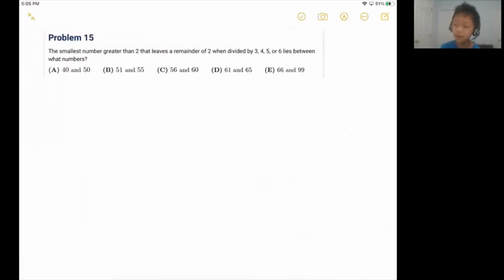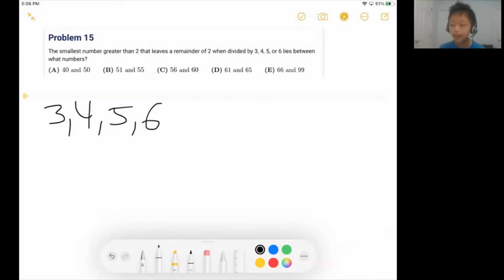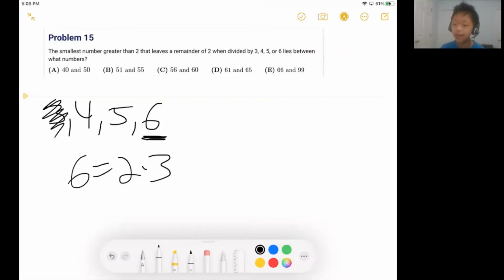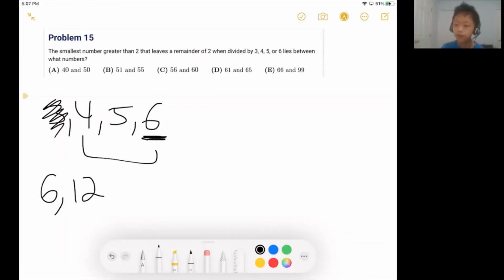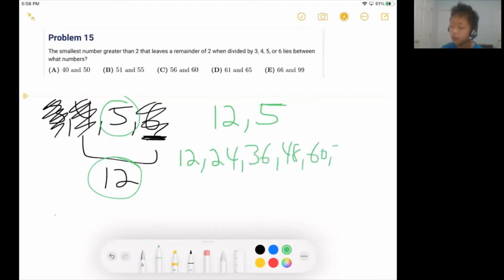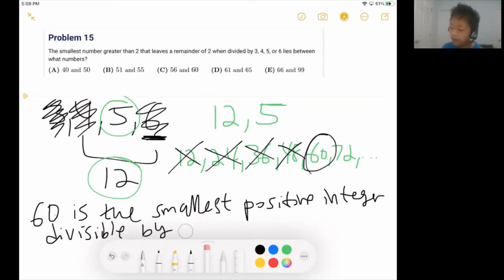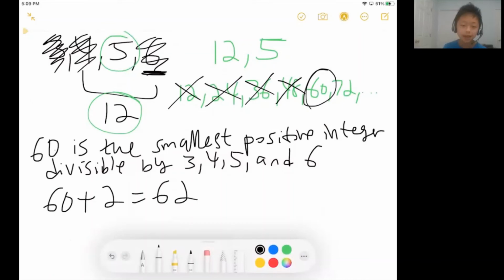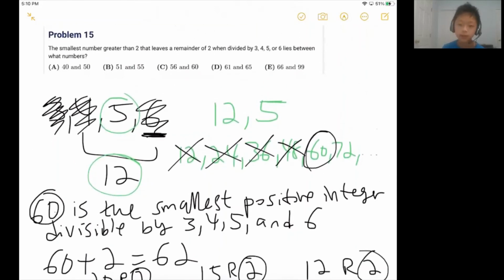2012 AMC 8 Problem 15 Solution